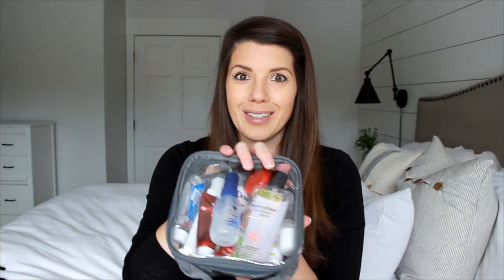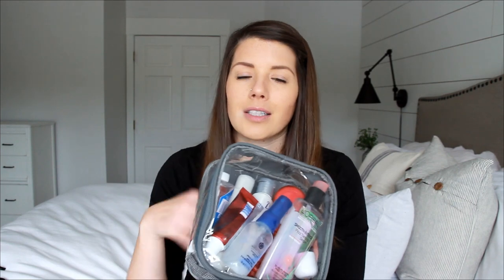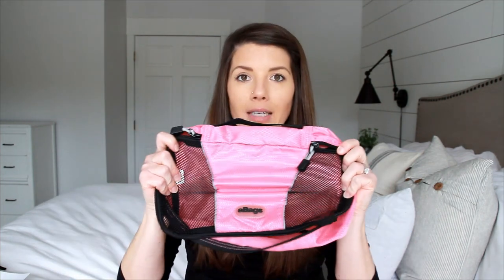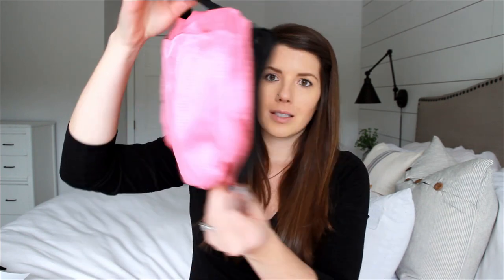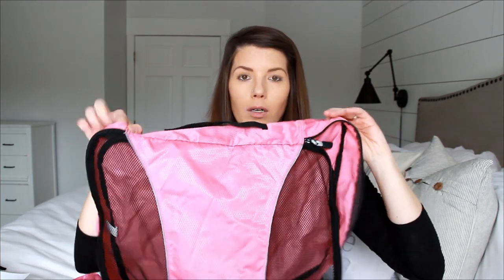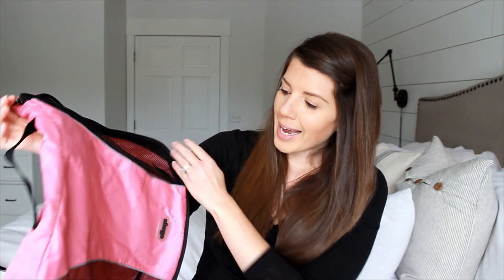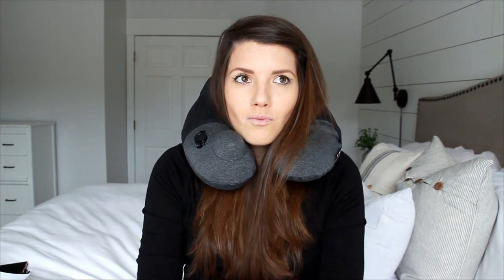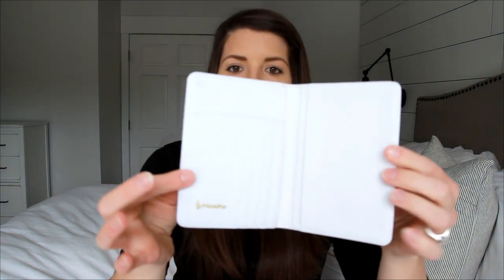FAVORITE AMAZON TRAVEL Essentials & Must Haves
FAVORITE AMAZON TRAVEL Essentials & Must Haves // These are my top favorite Amazon must haves that I use every time I travel. I can’t live without these items; they are essential to all my travels:

• EBags 4pc Packing Cubes
• EBags 3pc Packing Cubes
• Wrist Strap Lanyard
• Marble Cell Phone Cover